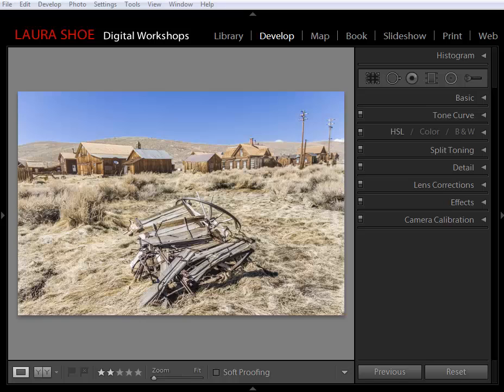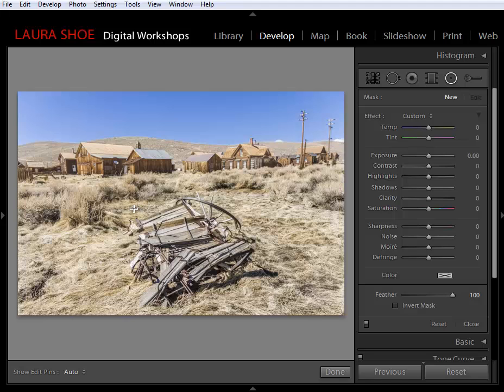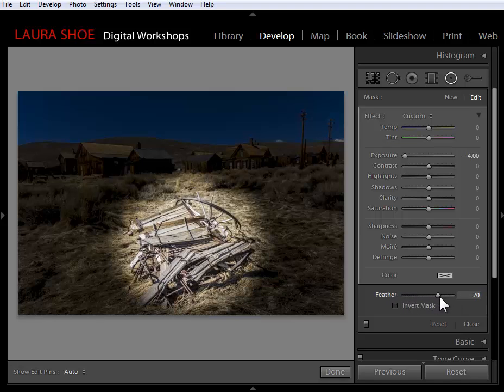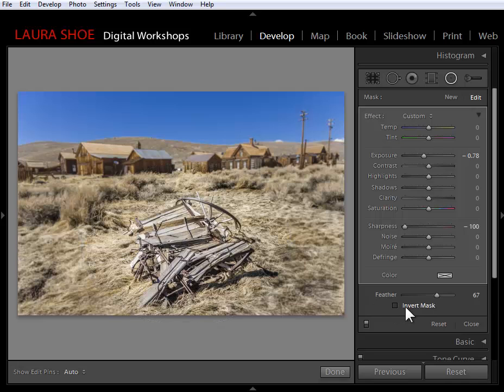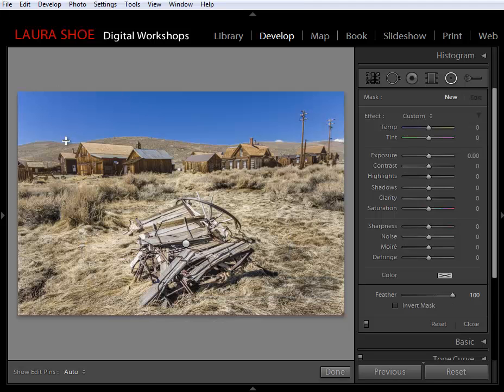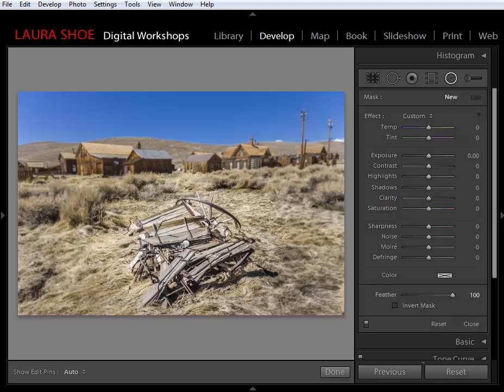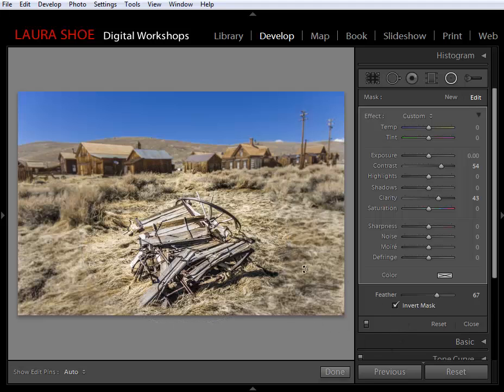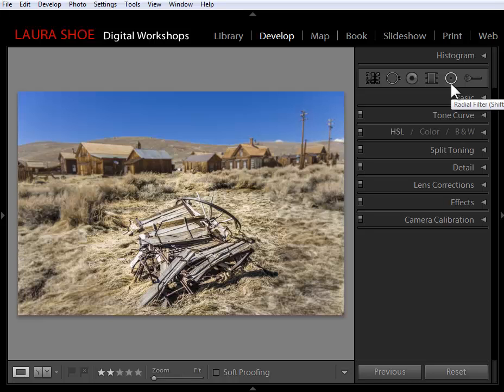Lightroom 5: Using the Develop Radial Filter Tool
Laura Shoe explains how to use the new Develop Radial Filter Tool in Lightroom 5.